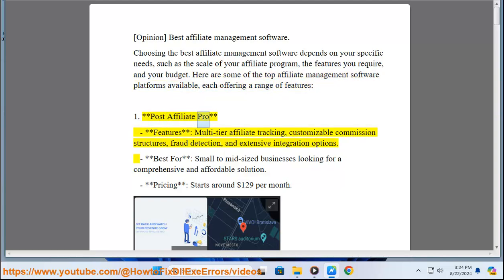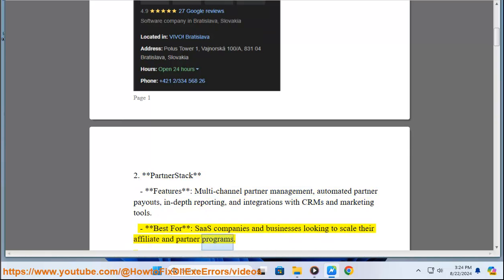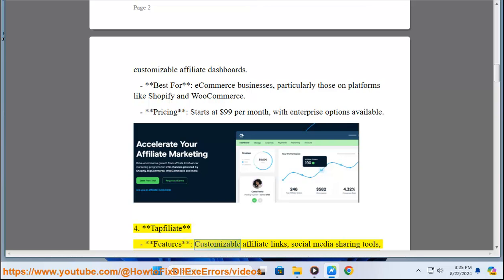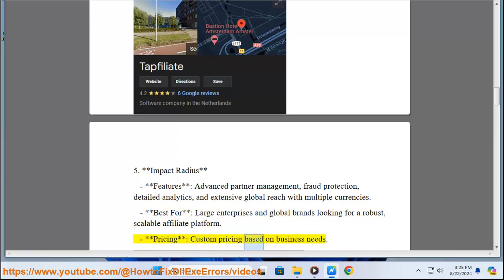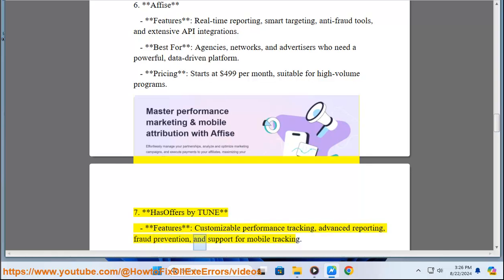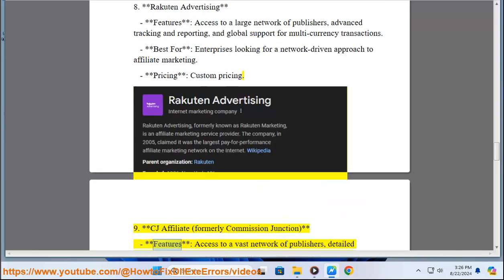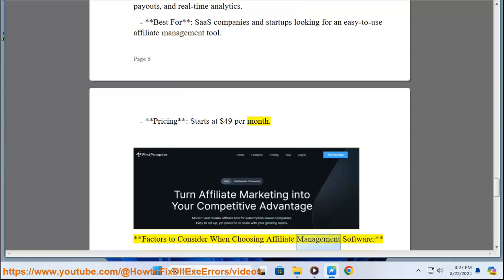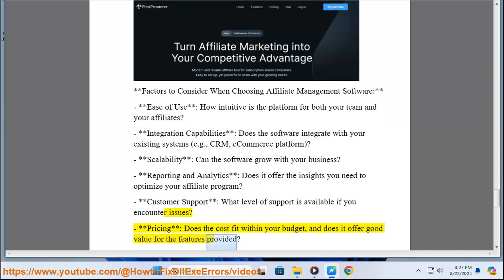Best affiliate management software [Opinion]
This vid shares the Best affiliate management software.

i. **Affiliate management software** is a tool that helps businesses manage their affiliate marketing programs. It streamlines the process of recruiting, tracking, and paying affiliates who promote their products or services.

Here's a breakdown of how it works:

1. **Affiliate Recruitment:**
   * It provides tools to recruit affiliates through various channels, such as email marketing, social media, and affiliate networks.

2. **Affiliate Tracking:**
   * The software tracks affiliates' activities, including clicks, impressions, conversions, and sales.
   * It uses tracking codes to attribute sales to specific affiliates, ensuring accurate commission calculations.

3. **Commission Management:**
   * It automates the process of paying affiliates, ensuring timely and accurate payments.

4. **Performance Reporting:**
   * The software provides detailed reports on affiliate performance, including top-performing affiliates, conversion rates, and overall program effectiveness.
   * This data helps businesses optimize their affiliate programs and identify areas for improvement.

5. **Communication Tools:**
   * The software facilitates communication between businesses and affiliates through features like messaging, email templates, and forums.
   * This helps build relationships and address any issues promptly.

**Benefits of using affiliate management software:**

* **Increased efficiency:** Automates many tasks, saving time and resources.
* **Improved tracking:** Accurately tracks affiliate performance and ensures fair commission payments.
* **Enhanced communication:** Streamlines communication between businesses and affiliates.
* **Better data analysis:** Provides valuable insights into affiliate program performance.
* **Scalability:** Can handle large affiliate networks and growing businesses.

Overall, affiliate management software is a valuable tool for businesses that want to leverage the power of affiliate marketing to drive sales and expand their reach.